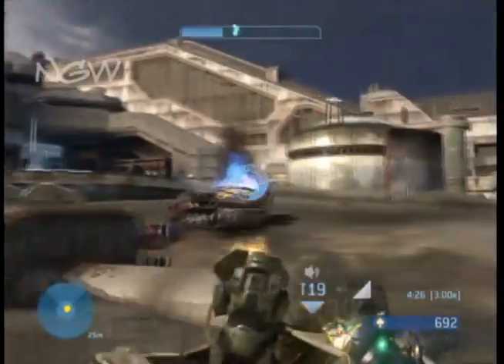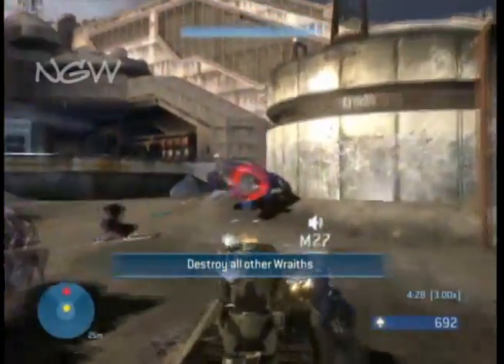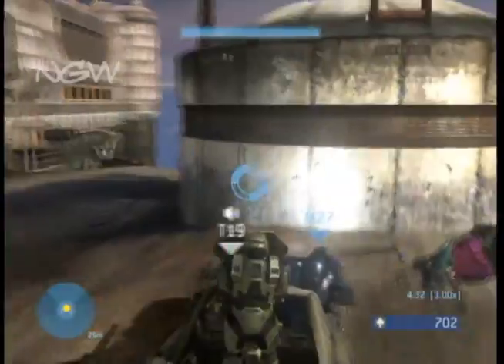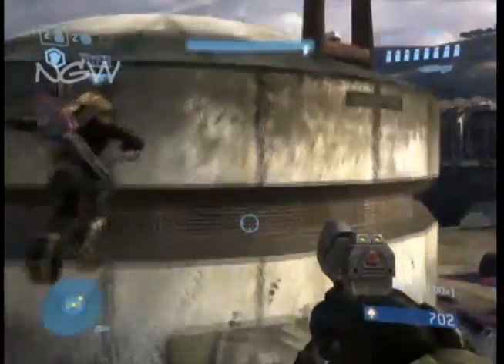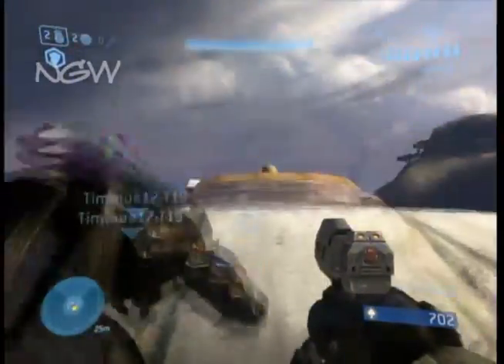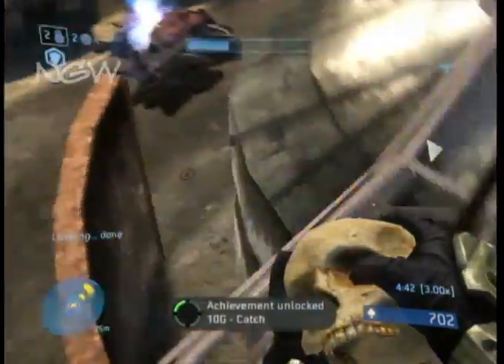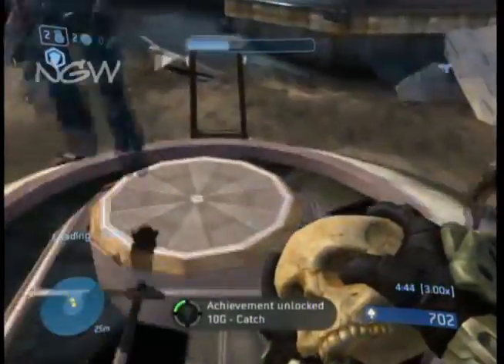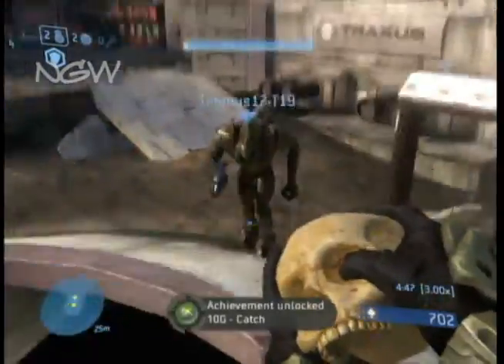Halo 3 - Skulls - Catch | WikiGameGuides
NextGenWalkthroughs.com presents: Halo 3 Skull Locations!